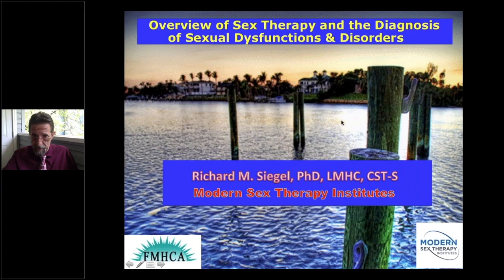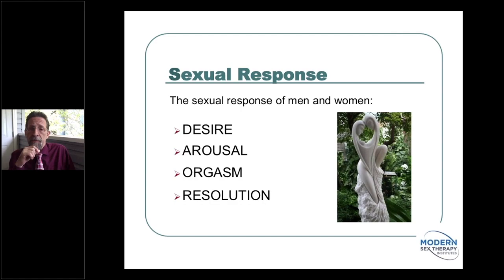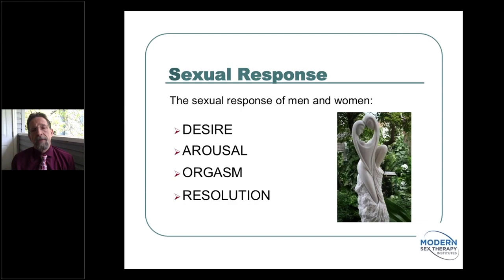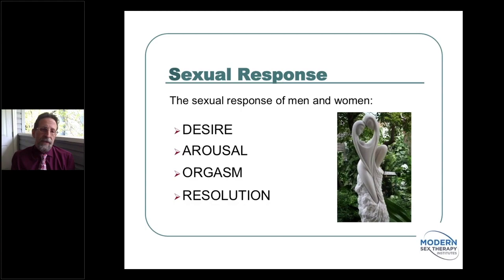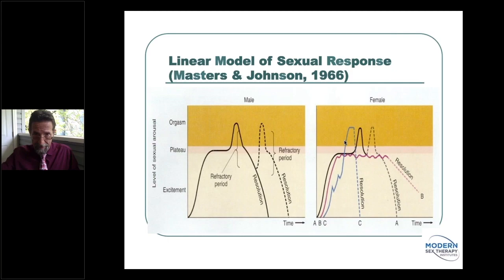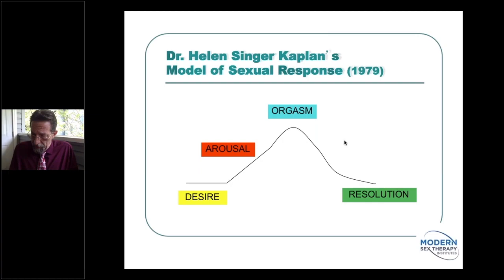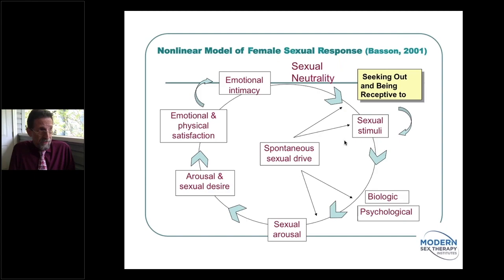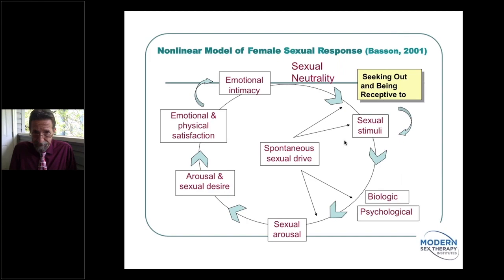Overview of Sex Therapy and Diagnosis of Sexual Dysfunctions and Disorders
This recording of a 2-hour webinar serves as an introduction to and a brief history of Sex Therapy; an overview of sexual anatomy & physiology as a template for understanding sexual response and phase-related dysfunction as first described by Masters & Johnson. The major bio-psycho-social forces that shape sexual functioning are introduced, as are DSM-5 Categories of Sexual Dysfunctions and Disorders. Primary focus of the course is on assessment and psychosexual evaluation of dysfunctions and disorders affecting men and women, learning to differentiate between physical and psychological causes of sex dysfunctions.